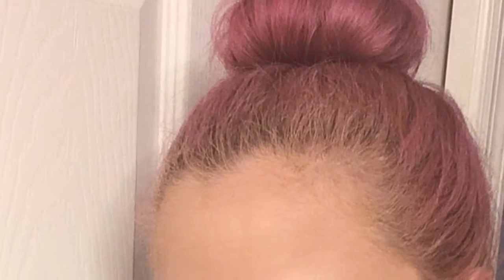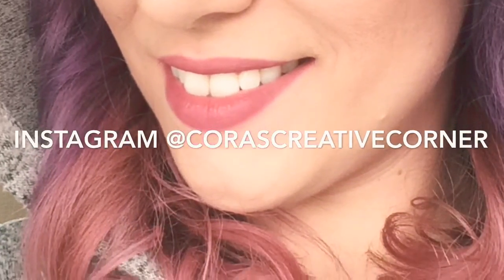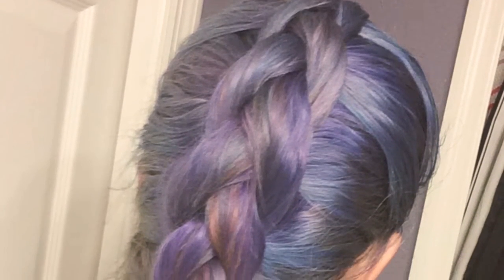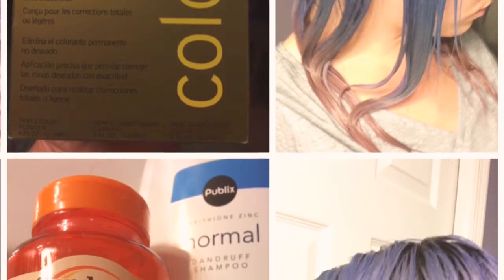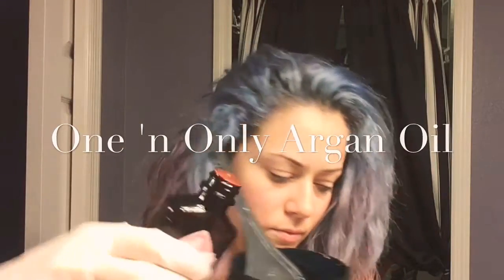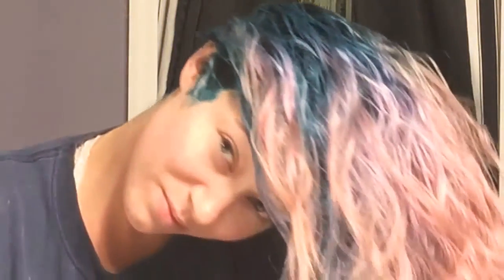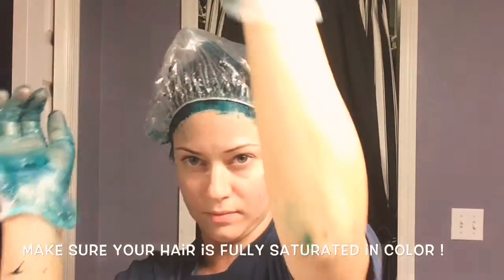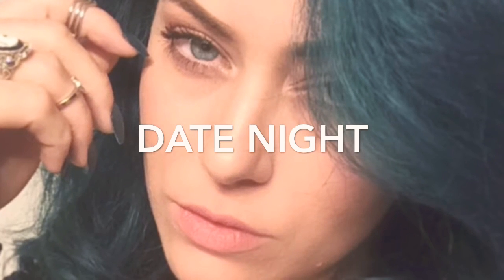Removing Hair color using different methods of removal...Results !!!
colorremovee haircolor hair Transformation at home. Application & DIY

Products:
One 'n Only Argan Oil Semi-Permenant Hair Colors
 -BubbleGum / Rose Pastel
 -Lilac
 -Electric Teal
 -Argan Oil (optional )

One 'n Only ColorFix (Color Remover)

DIY Color Remover
  -Anti-Dandruff Shampoo (your choice)
  - Vit C tablets ( your choice)
* I recommend adding an oil or conditioner to this mix, I used the Argan & Hemp Oils ( your choice)*

Marrakesh Hair Care Products
 -Argan & Hemp Oil Elixir
 -Endz
 -X Leave in Conditioner